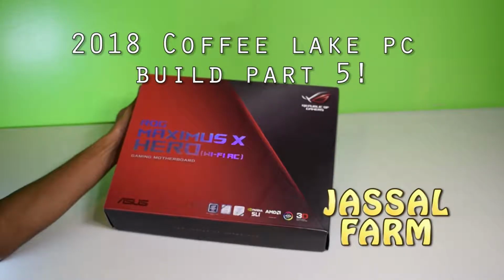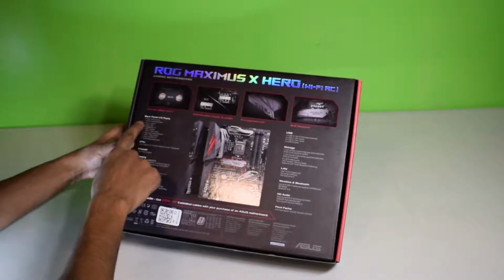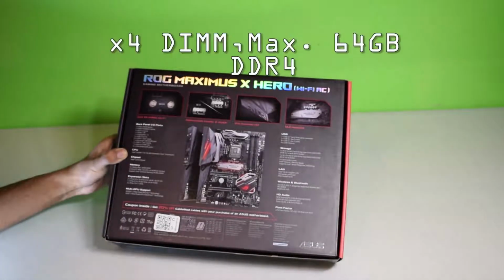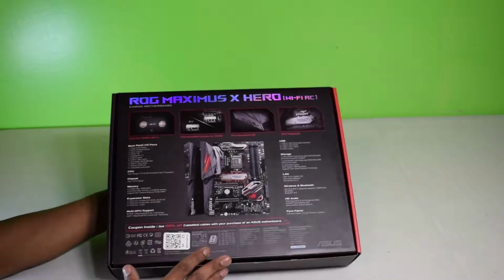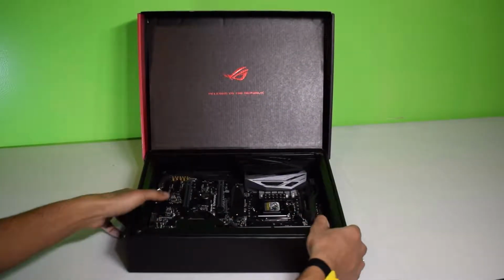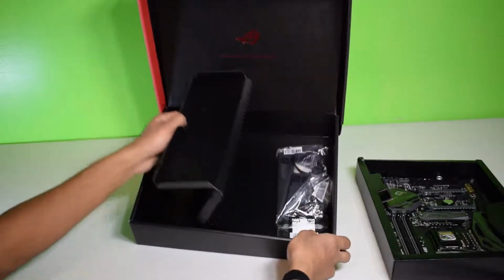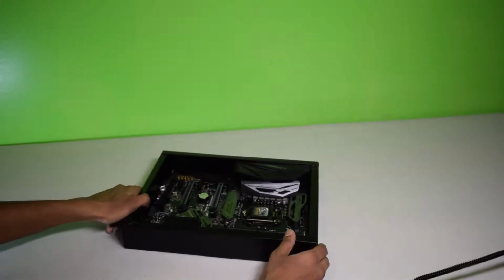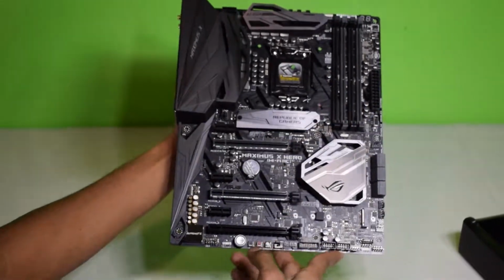(Part 5) 2018 Coffee Lake PC Build: Unboxing Asus ROG Maximus X Hero (Wi-Fi AC) Gaming Mother Board!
Part 5 of the Coffee Lake PC build. In this part I Unbox the Asus ROG Maximus X Hero (Wi-Fi AC) Gaming Motherboard.